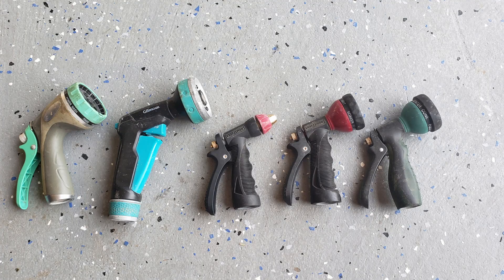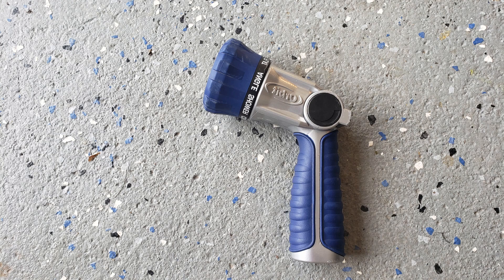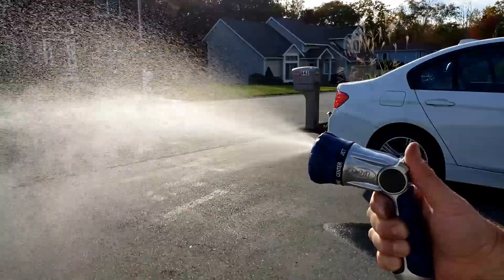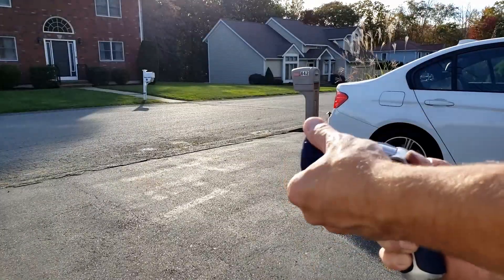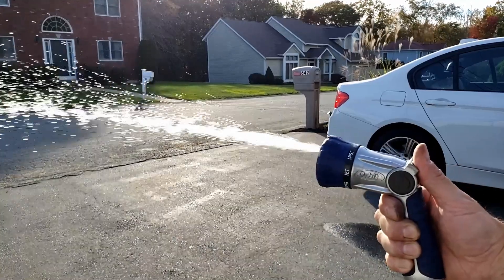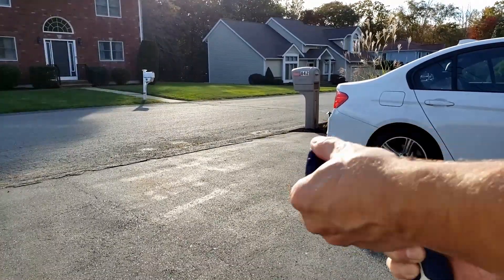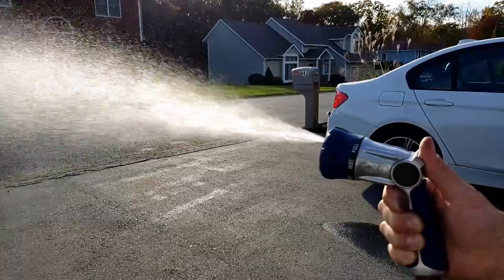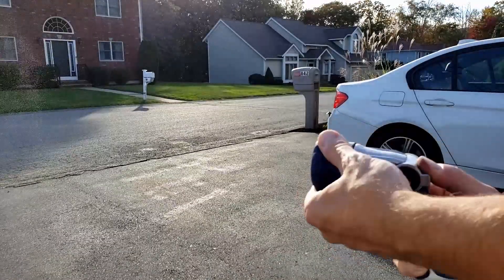Orbit 8 pattern nozzle review, the BEST hose nozzle on the market ( The last nozzle you will buy )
This is the best hose nozzle on the market, the Orbit 8 pattern nozzle. Get rid of all those other junk nozzles and invest in the BEST one on the market!

Orbit 8 pattern Nozzle